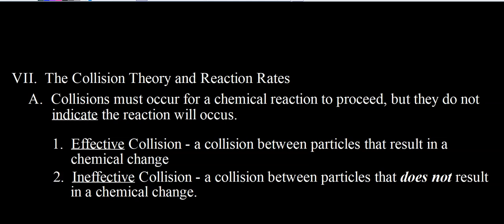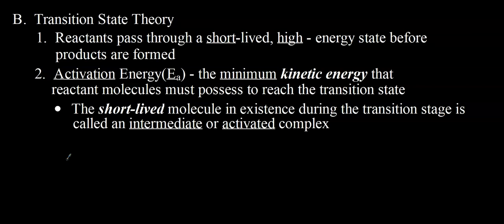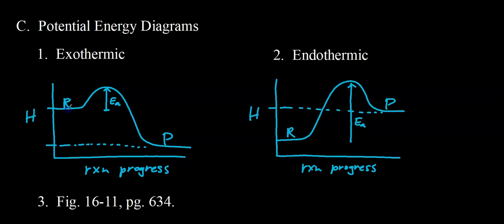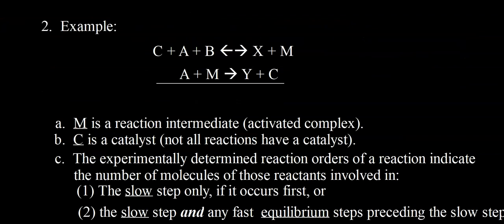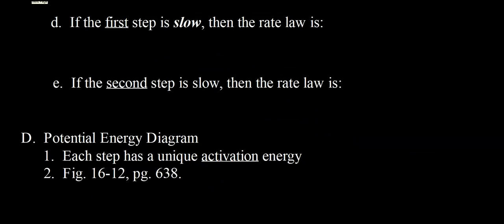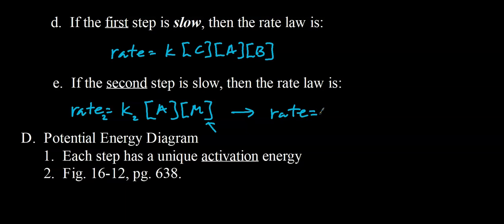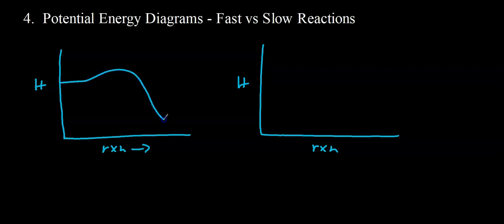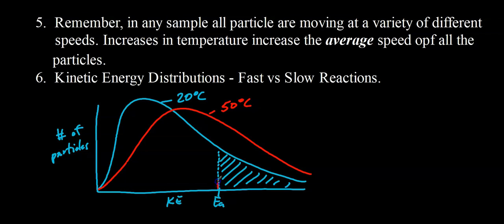Collision Theory and Reaction Mechanisms Notes APIB